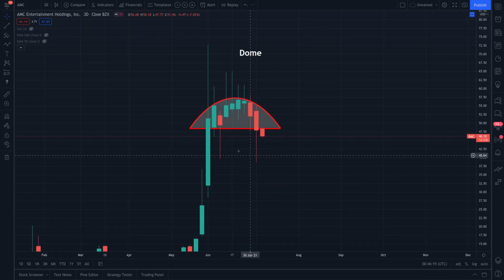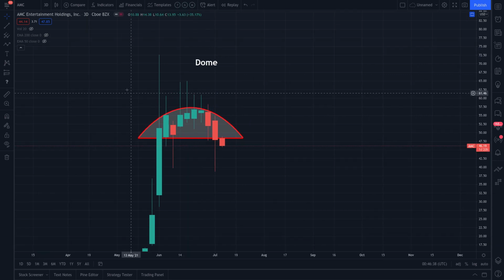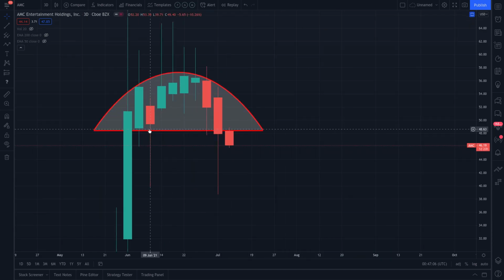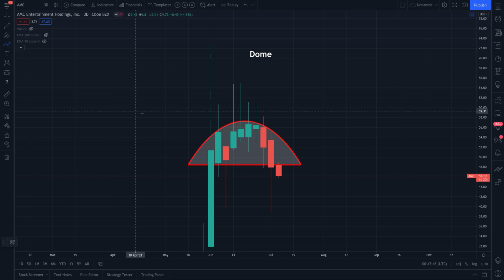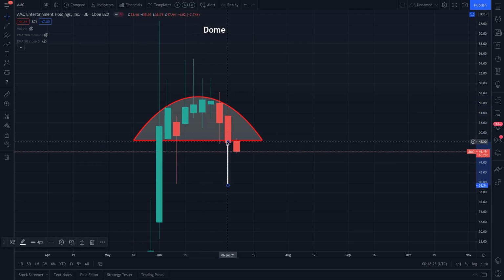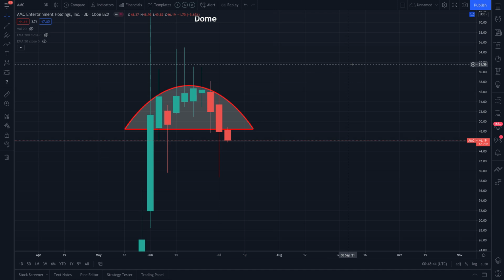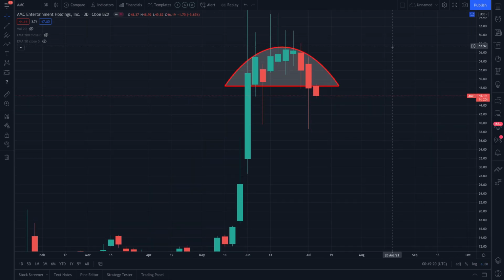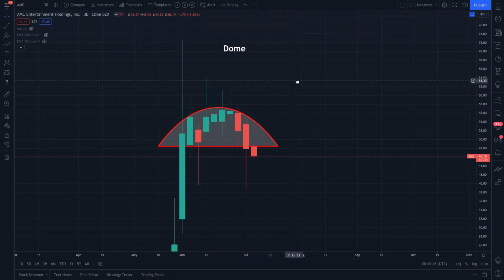NEW AMC PATTERN REVEALED!!! MUST WATCH!!! | PRICE PREDICTION | TECHNICAL ANALYSIS$ AMC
AMC PRICE TODAY: IN THIS AMC ENTERTAINMENT HOLDINGS INC (AMC) VIDEO I WILL EXPLAIN HOW TO IDENTIFY CRITICAL LEVELS IN THE CHART OF AMC. LEVELS IT MUST HOLD AND BREAK THROUGH IN ORDER TO CHANGE THE CURRENT/PREVIOUS TREND. AMC IS IN A UNIQUE POSITION TO EVENTUALLY PAUSE IN THE TREND AND MAKE NEW HIGHS IN THE UPCOMING DAYS/WEEKS/MONTHS AHEAD "IF" IT'S DESTINE TO. BUT PLEASE BE ADVISED, THIS INSTRUMENT IS PERFECTLY CONFINED WITHIN THE CURRENT MACRO TREND UNTIL FURTHER NOTICE. WE MUST WAIT FOR SIGNS OF A TREND REVERSAL IN ORDER TO ANTICIPATE A MOVE IN THE OPPOSITE DIRECTION.